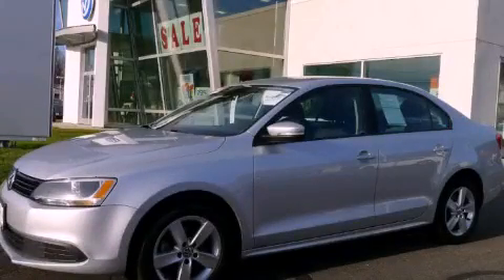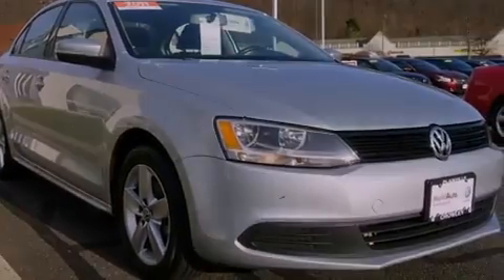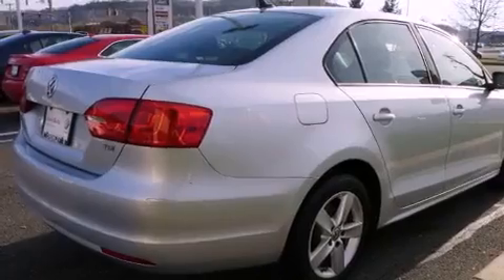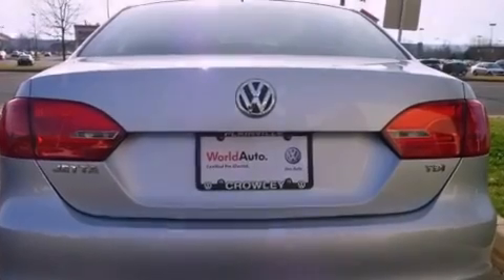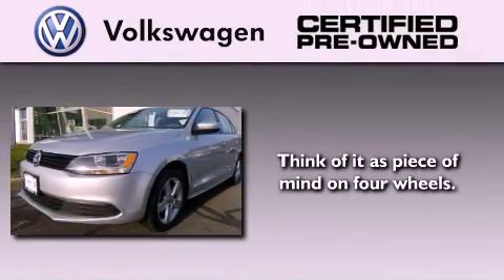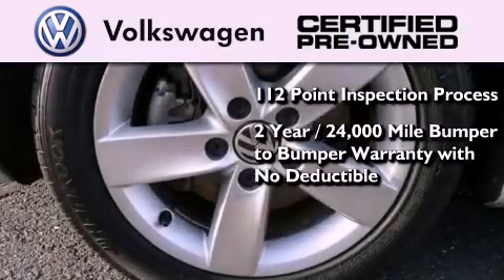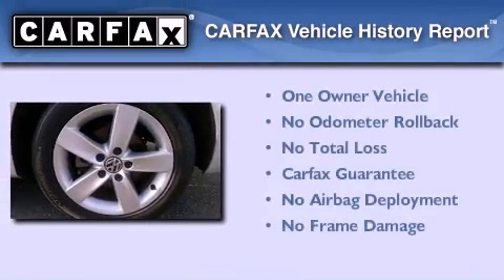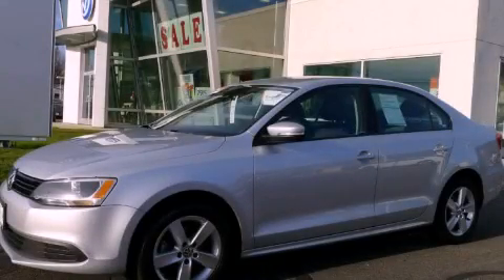Certified 2011 Volkswagen Jetta Plainville CT 06062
Year : 2011
 Make : Volkswagen
 Model : Jetta
 Engine : 2.0L 4 Cyl. Turbocharged
 Trans . : Automatic
 Exterior : Reflex Silver Metallic
 Miles : 30,377

 Crowley Volkswagen
 2011 Volkswagen Jetta Plainville CT